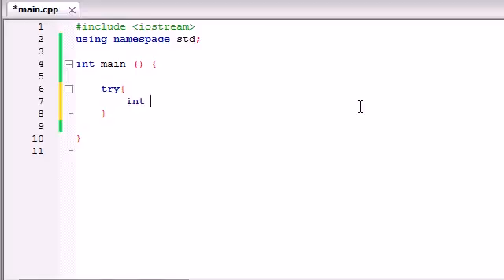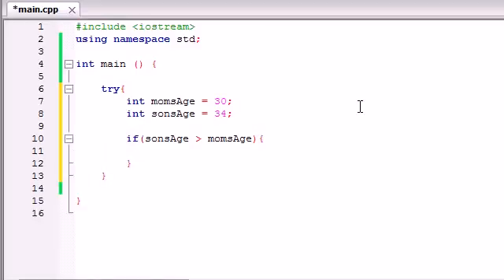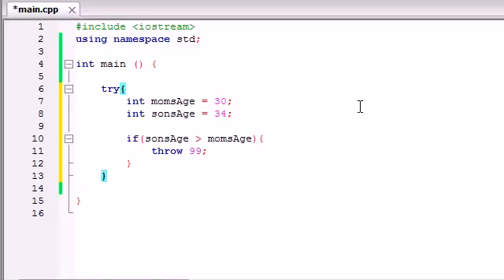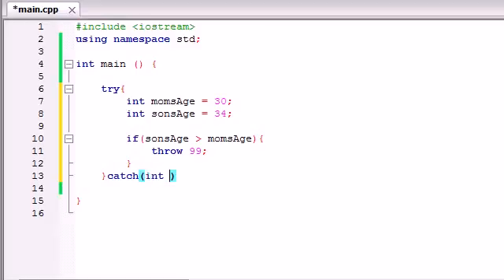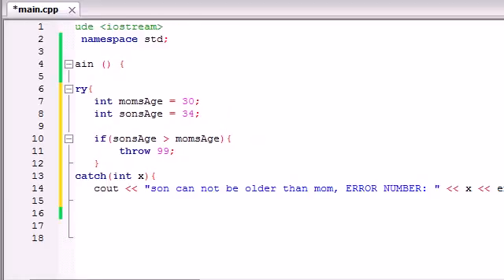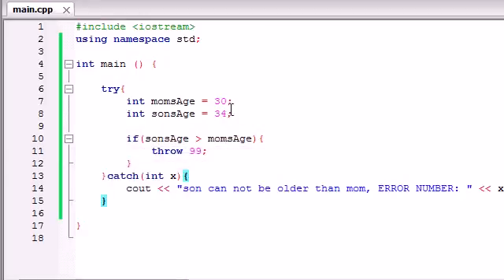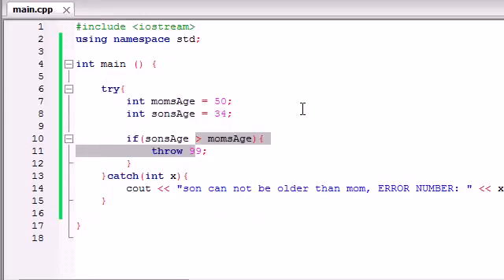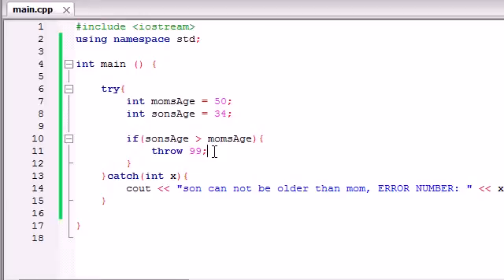Buckys C++ Programming Tutorials 62 Exceptions